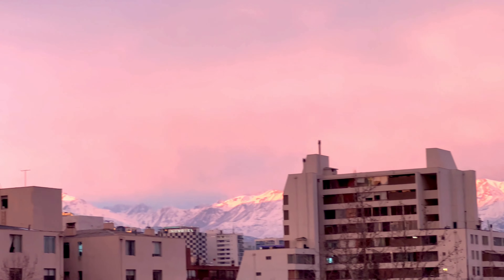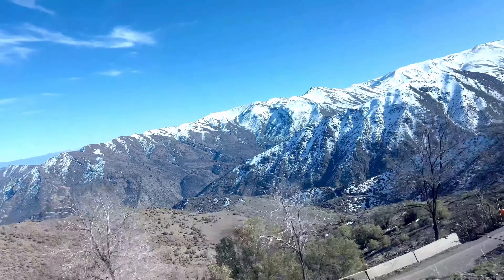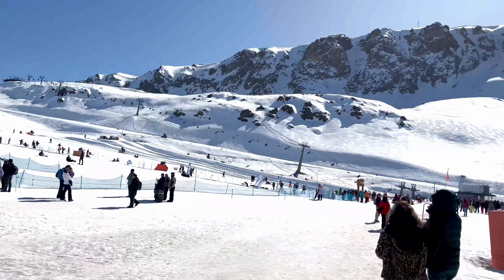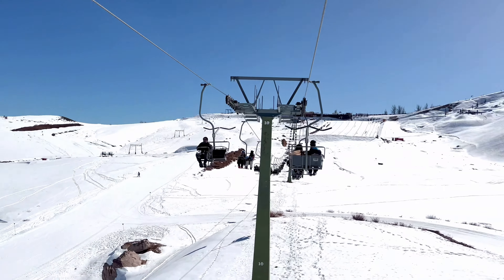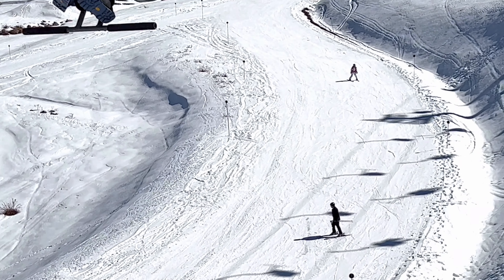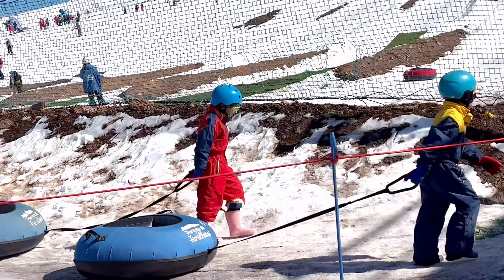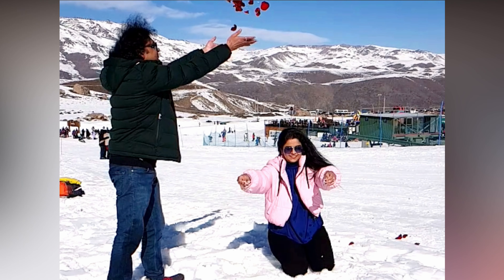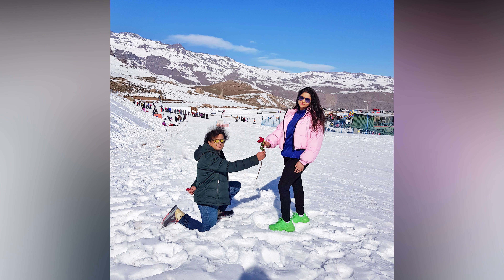OUR TRIP TO THE ANDES | VISITING FARELLONES | TRAVEL VLOG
Wassup Guys!! Recently we went to Farellones, a beautiful place near Santiago, to enjoy in the snow-clad Andes Mountains..Sharing our trip with you all through this video. I really hope you enjoy watching our fun-filled trip..
XOXO